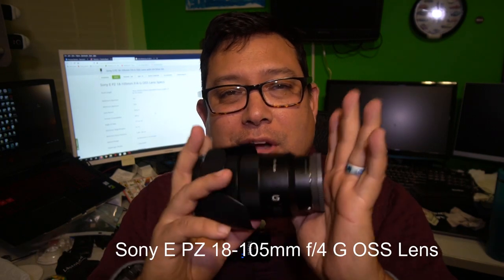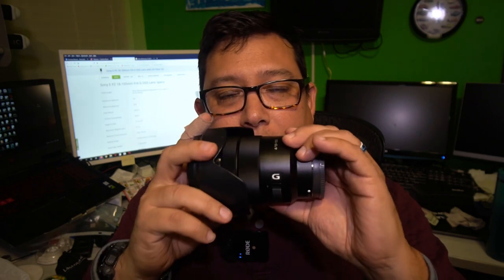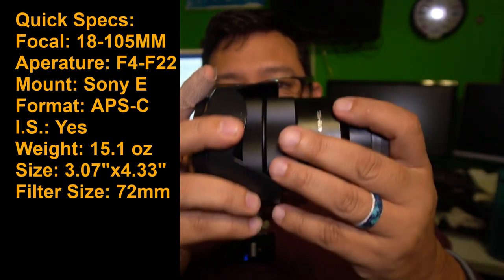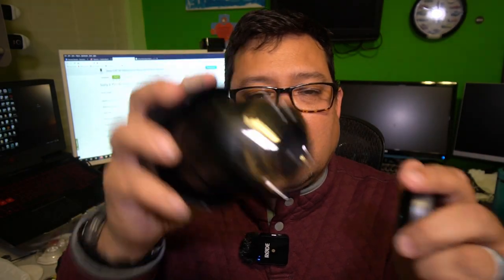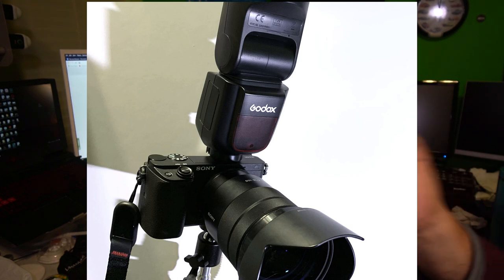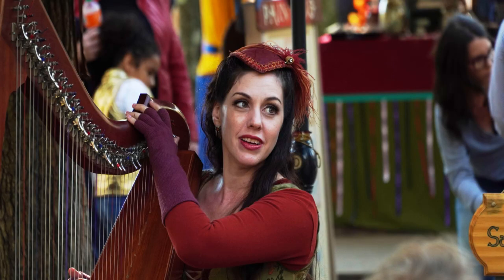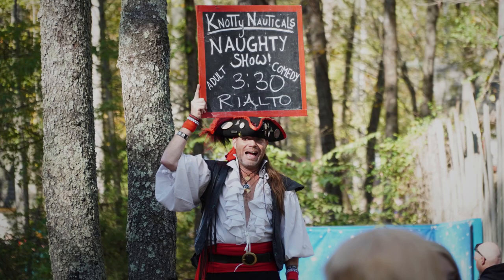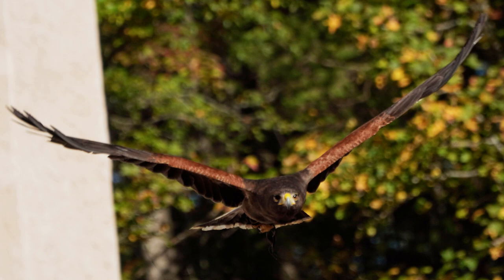Falcon almost crashed into me, Sony 18-105mmF4 Opinion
After having the Sony 18-105MM F4 lens for about 9 months today. Is this lens worth upgrading too from the standard kit lens that you get with the Sony A6000 camera line up?

Sony 18-105mm F4